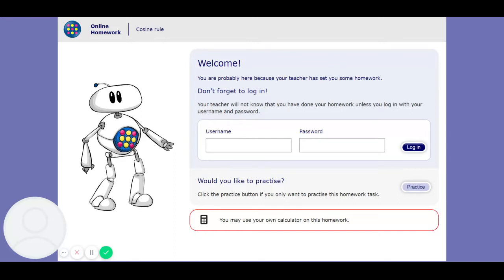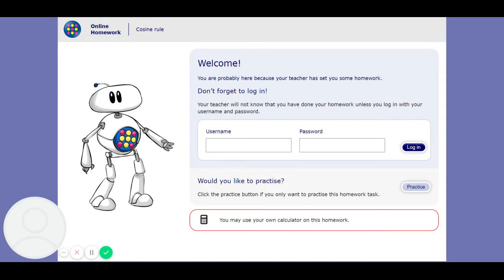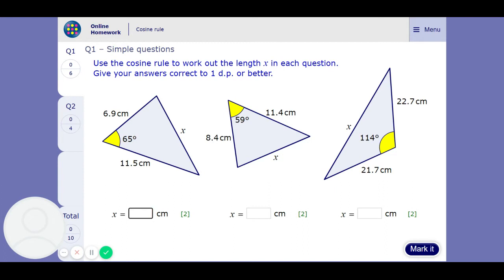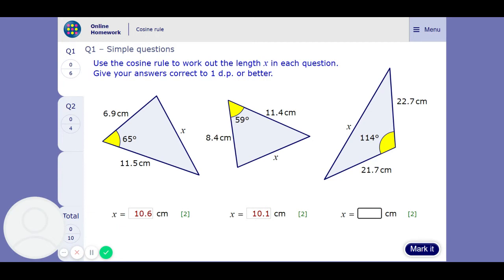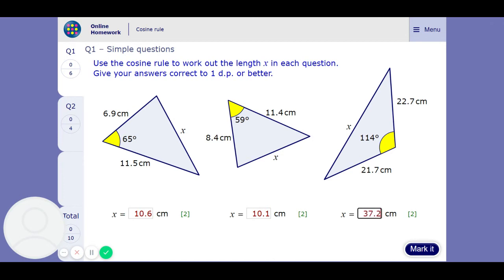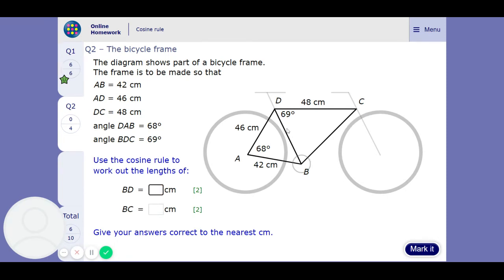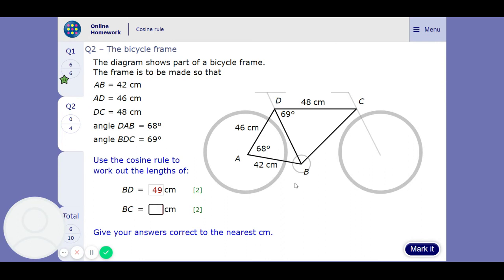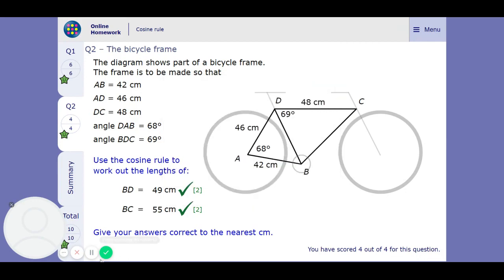MyMaths Tutorial Cosine rule sides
Tutorial for MyMaths Homework Cosine rule sides